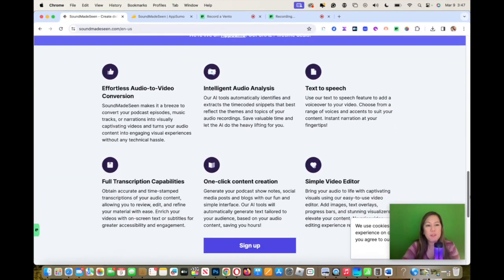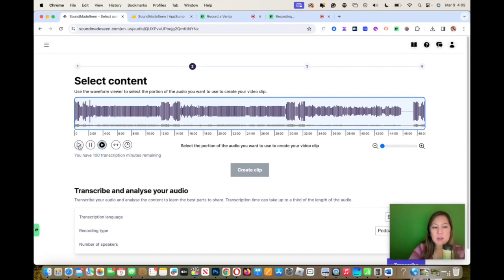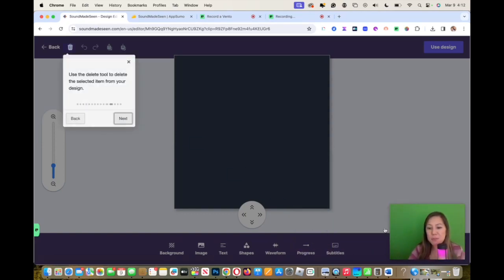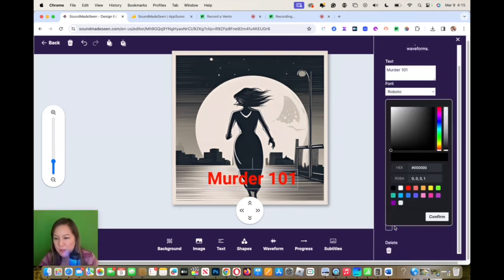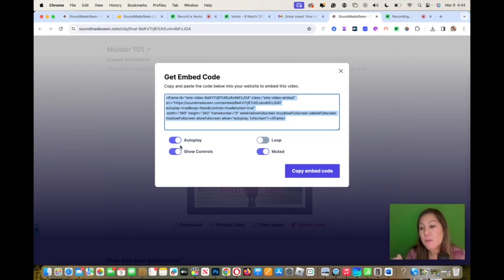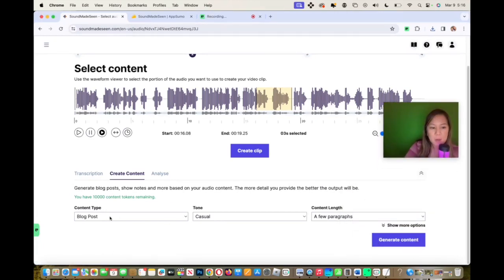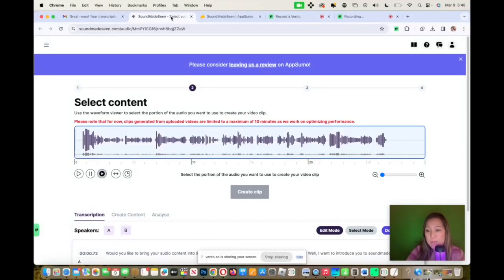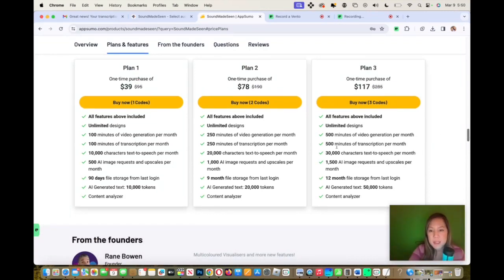From Podcast to Post: SoundMadeSeen Easy Video Editor 🎥🔊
CHAPTERS:
0:00 - Introducing SoundMadeSeen
0:35 - Overview
2:54 - Adding a Podcast
11:16 - Uploading an Audio File Tutorial
14:00 - Demo
14:31 - Analyzing Audio
15:31 - MP4 Conversion
17:24 -  Pricing Explained
18:50 - Final Thoughts

SoundMadeSeen turns your audio content into visually engaging videos, featuring customizable audio visualizers, progress bars, and text-to-speech functionality, tailored for podcasters, authors, and content creators.

Multiple Audio Upload Options: Select podcasts, upload audio files, record directly, or utilise text-to-speech functionality.
Customizable Design Templates: Choose from pre-made design templates or use the easy-to-use design editor for custom creations.
High-Accuracy Transcription: Benefit from precise transcription services, complemented by user-friendly transcription editing tools.
One-Click Content Analysis: Utilize AI-driven analysis for insightful content evaluations with just a single click.